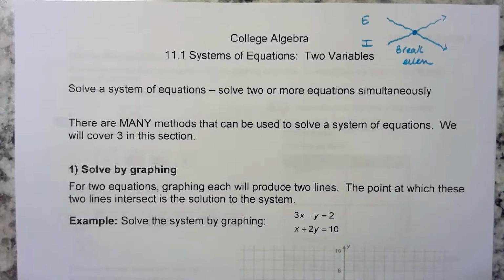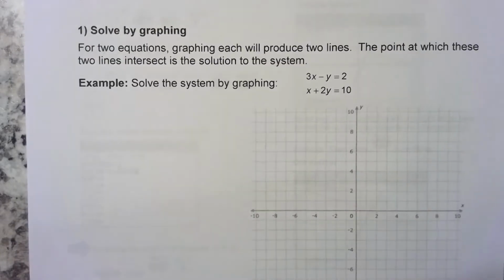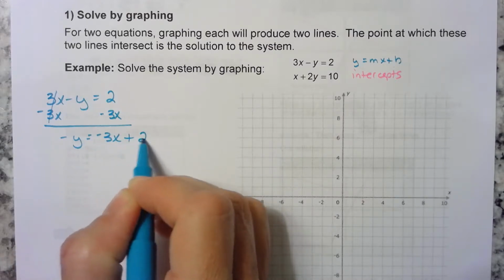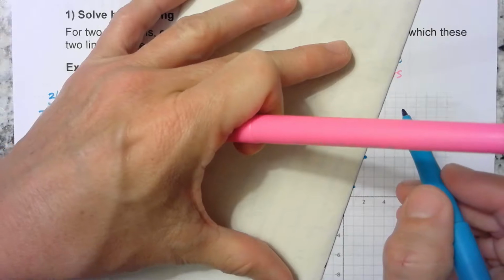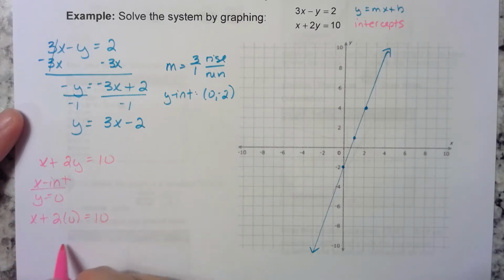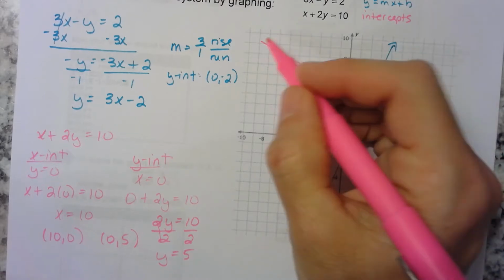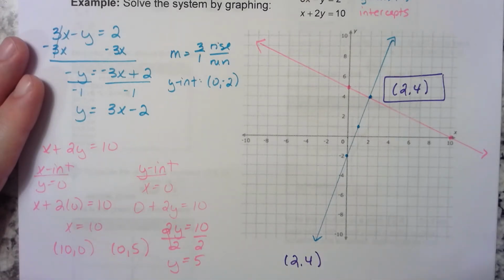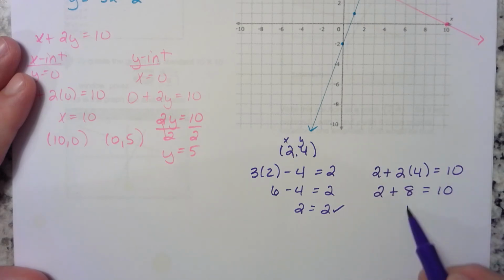11 1 Systems of Equations 2 Variables Part 1